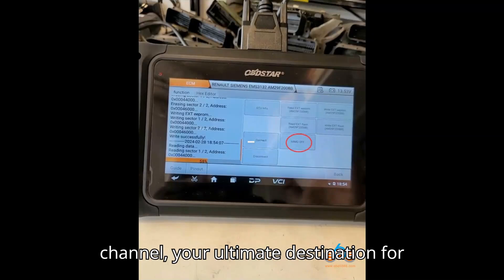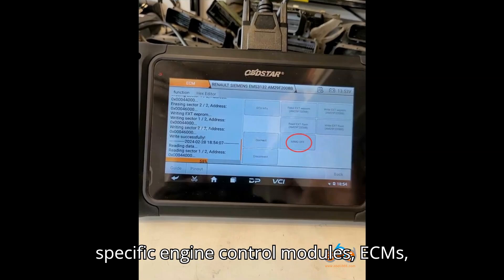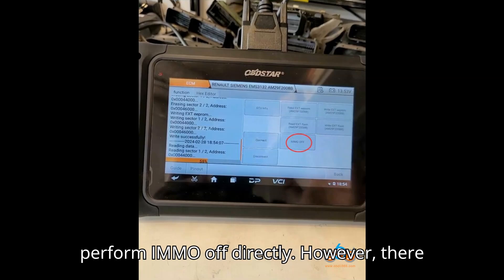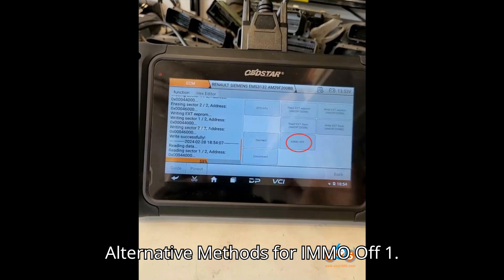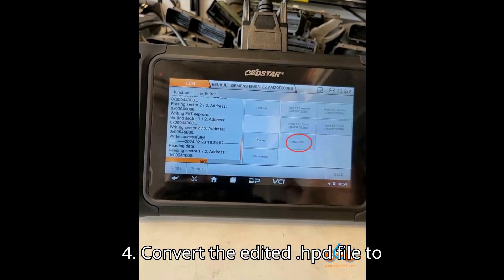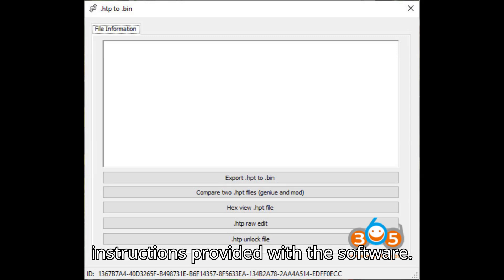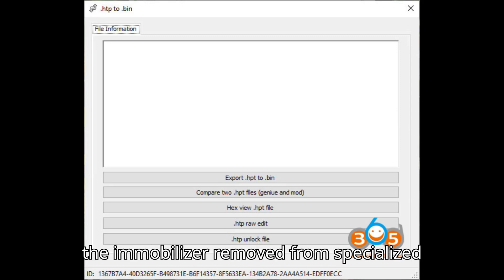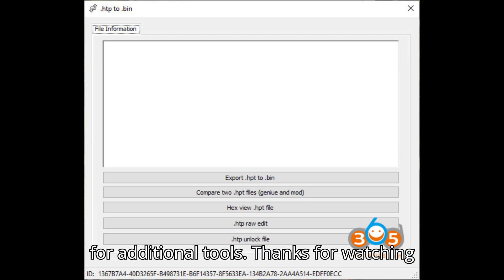Does OBDSTAR DC706 do IMMO OFF?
Unlock the potential of your engine control module (ECM) with the OBDSTAR DC706! In this video, we explore how to perform IMMO Off on specific ECM models, such as VW 7GV and Renault EMS3132, using the OBDSTAR DC706. Additionally, for ECMs like the GM ACDelco E92 found in the 2016 Silverado, we delve into alternative methods involving HPtuners software.

Highlights:

Direct IMMO Off for VW 7GV and Renault EMS3132.
Step-by-step guide to using HPtuners for IMMO Off on other ECMs.
Download, install, and register HPtuners software.
How to flash a .BIN file using the OBDSTAR DC706.
Options for pre-unlocked ECMs.
Whether you're a professional mechanic or an automotive enthusiast, this guide will help you understand the process of disabling the immobilizer on various ECM models. Save time and ensure compatibility by following our comprehensive instructions.